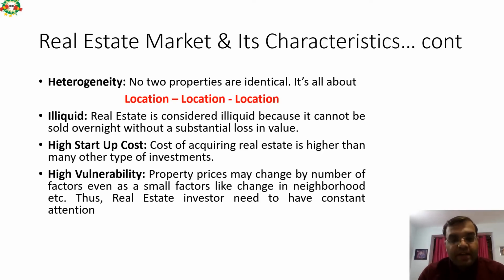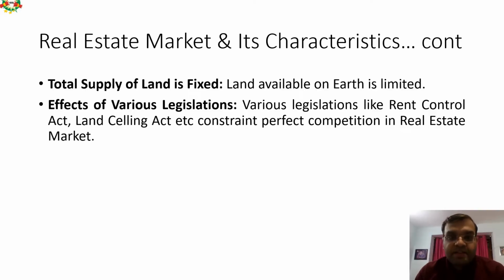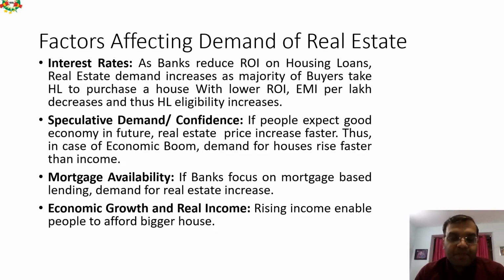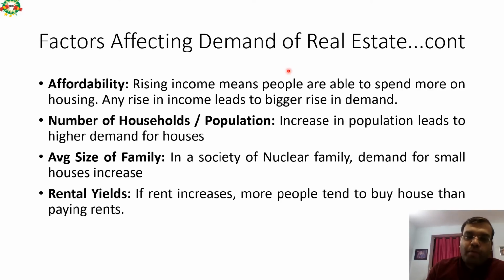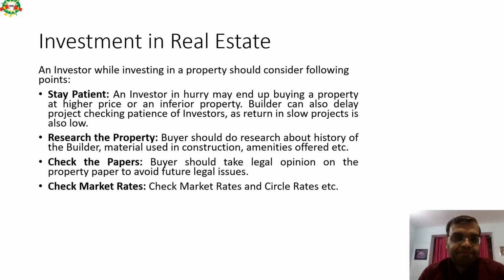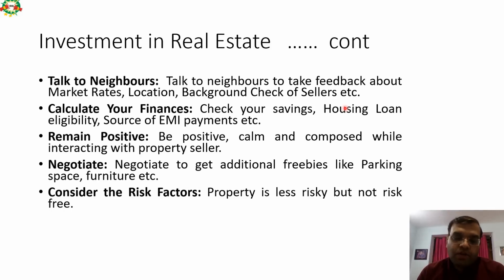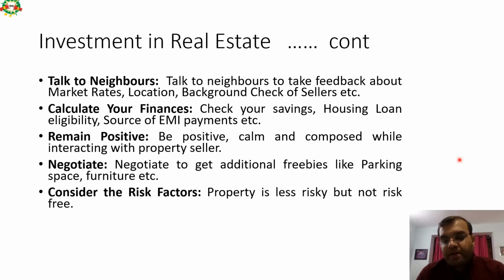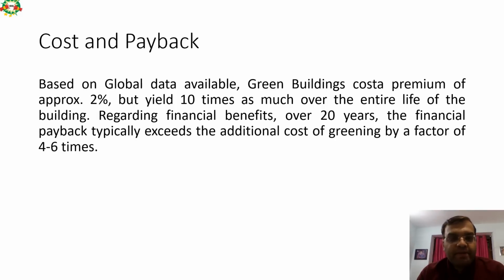IBBI Valuation Exam Study Material | Valuation of Real Estate [Ch 8_Part 1_#5] | IBBI Cracker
Click on below link to purchase online test Chapter - Valuation of Real Estate:

IBBI Cracker
Registered Valuer Organisation
Clear IBBI Land and Building Valuation exam in 1 month.

In this session we are going to cover following topics:
• Urban infrastructure and its influence on value of real estate
• Real estate market and its characteristics,
• Investment in Real Estate,
• Factors influencing demand and supply schedule in real estate
• Concepts of Green Building

0:00 Introduction
5:25 Real Estate Market & Its Characteristics
11:18 Factors Affecting Demand of Real Estate
12:15 Factors Affecting Supply of Real Estate
12:41 Investment in Real Estate
15:44 Green Building/Green Construction/ Sustainable Building
16:18 LEED Rating
16:37 Cost and Payback
17:00 Indian Green Building Council (IGBC)
17:19 Valuation of Green Building